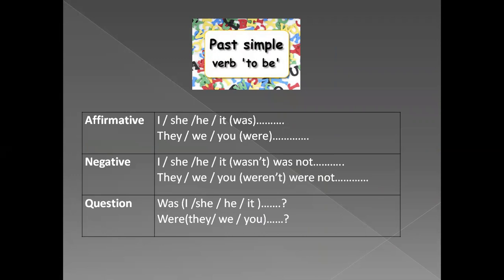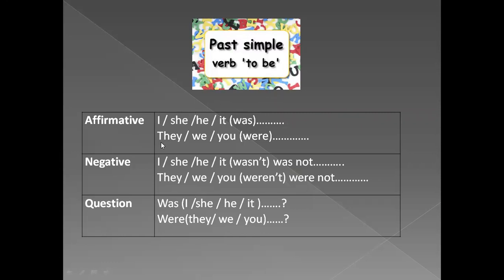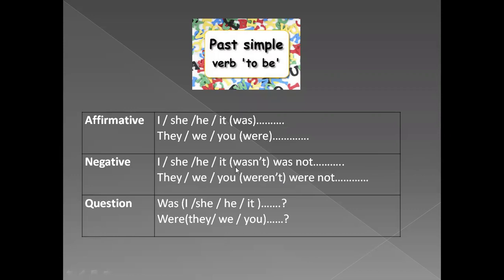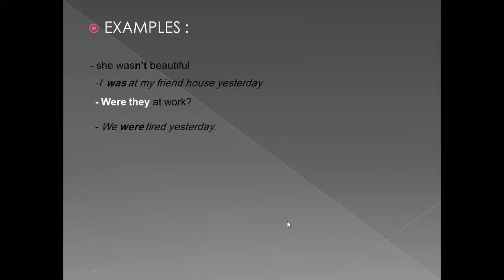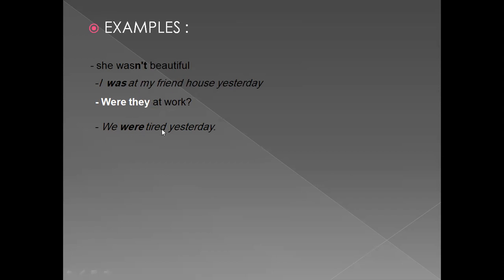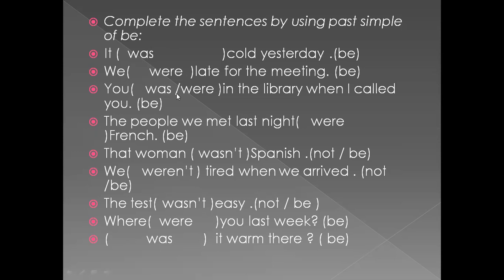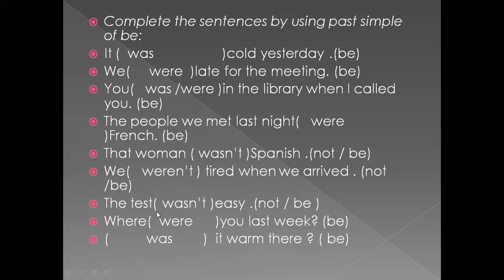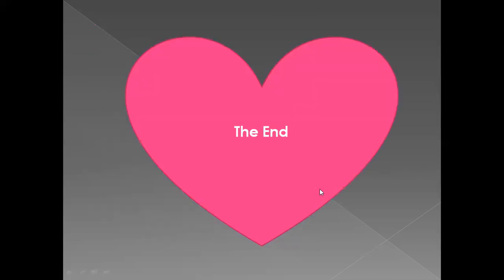SMART APPLICATIONS ACADEMY grade seven unit 6